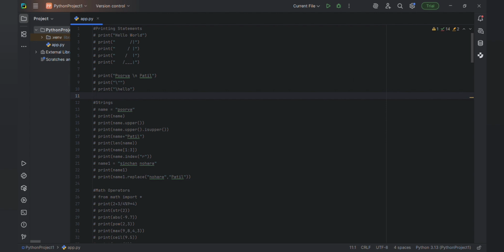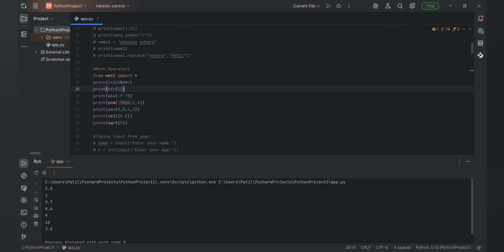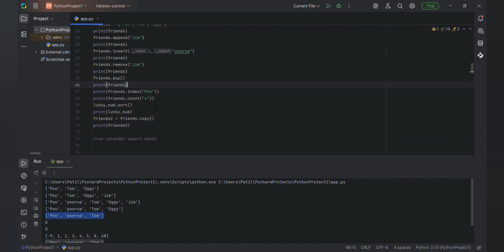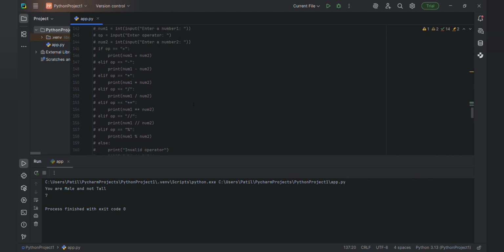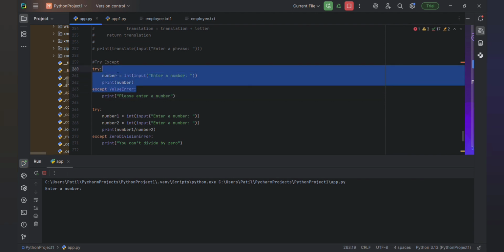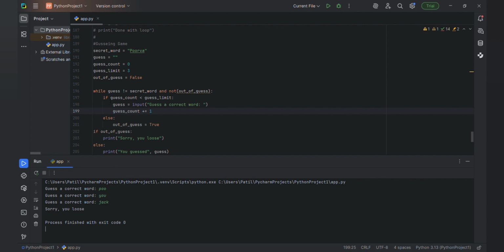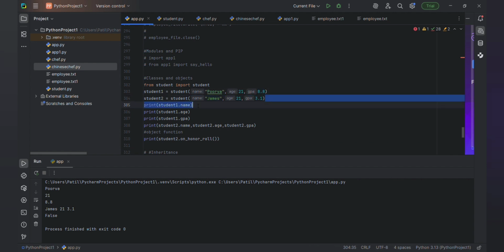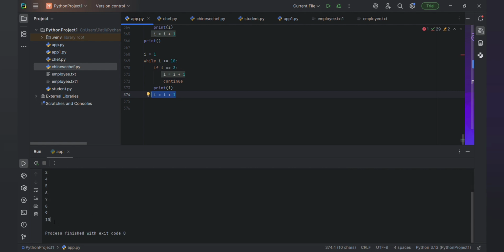Python in One Shot